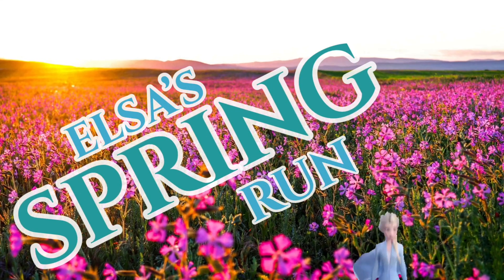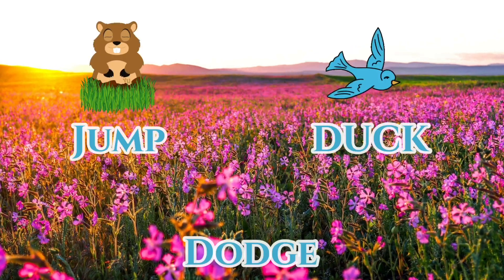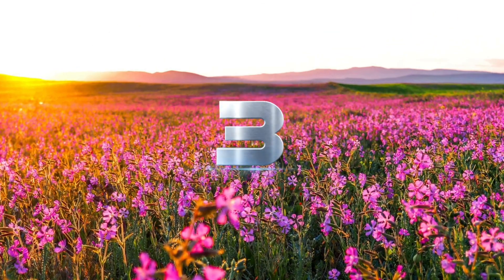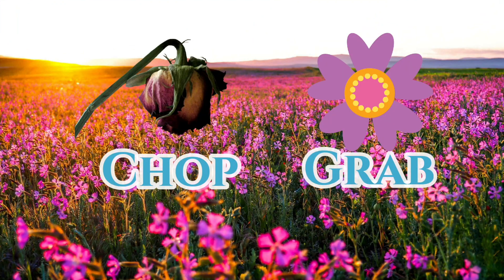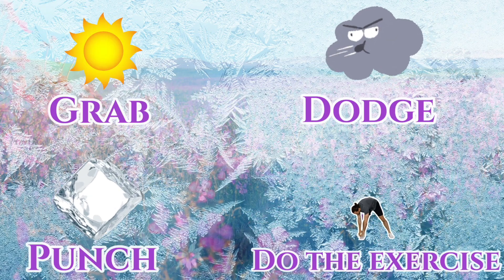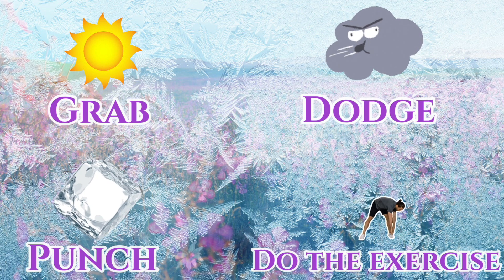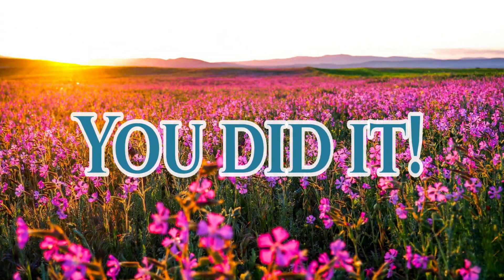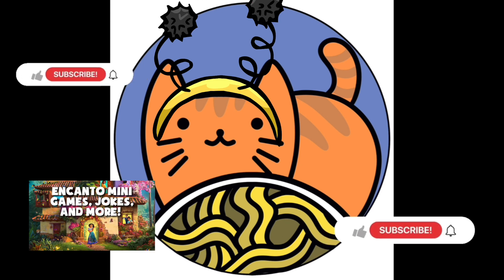Spring Frozen Run | Frozen Brain Break | Exercise for Kids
Elsa is ready for things to not be so Frozen! Spring is here so let's have some Frozen Disney fun with Elsa but without all that ice and snow!

This brain break would be perfect for PE to work toward coordination and jumping. It would also be great for a fun exercise for a break from classwork.

Movement is essential for everyone, especially children! This video will promote self-regulation, visual motor skills, and coordination, all while having FUN! We hope teachers, educators, and parents will find these helpful to supplement other learning methods for their students/children.

Please ring the subscription bell to show us you're enjoying our videos. Have fun!

More DISNEY Brain Break Fun:
Going on a BRUNO Hunt

FROZEN Adventure Run Dance Party

ENCANTO Dance Party, Spot It, Jokes

DISNEY Dance Party, Spot It, Jokes

Noodle Pop Nation is passionate about engaging children in fun, movement based activities and brain breaks for use during elementary PE and at home. Building self-regulation, gross motor, and visual skills can absolutely be enjoyable, and play is an essential part of every child’s day.